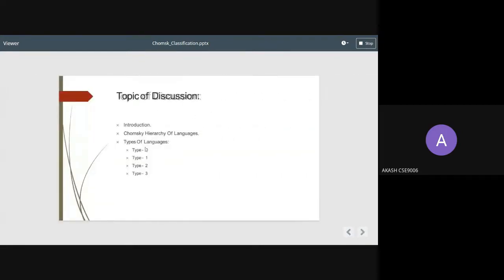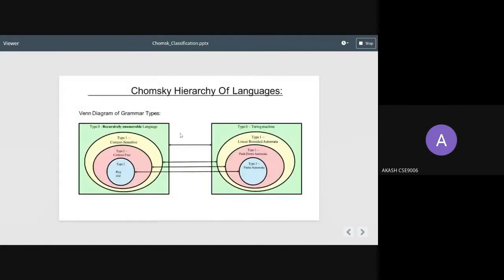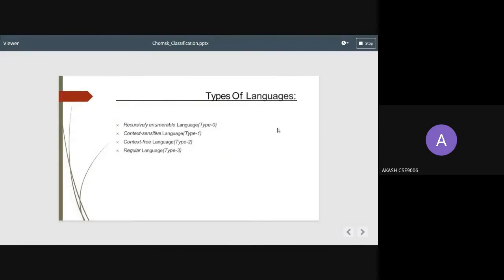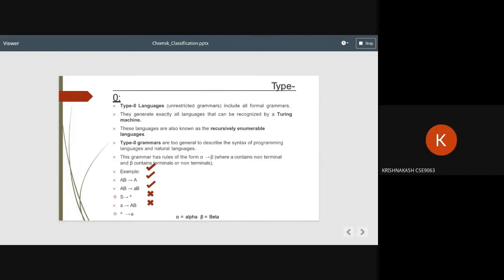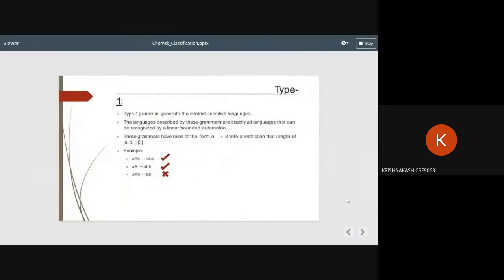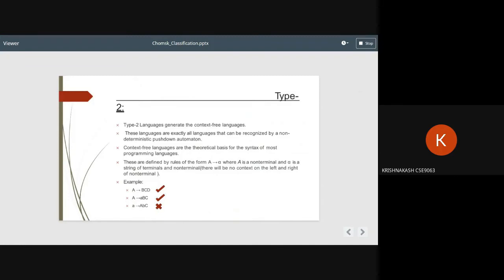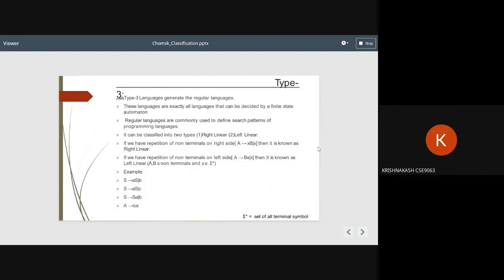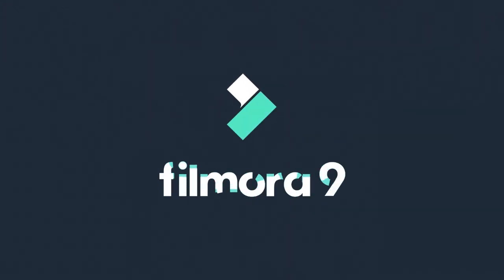S14 CA3 Chomsky Classification of Grammar by Akash Chatterjee & Krishnakas Giri. Pls see descripn.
S14 CA3 Chomsky Classification of Grammar  by Akash Chatterjee & Krishnakas Giri.